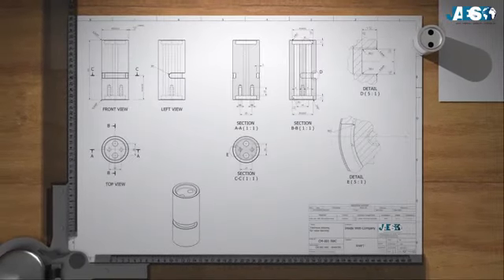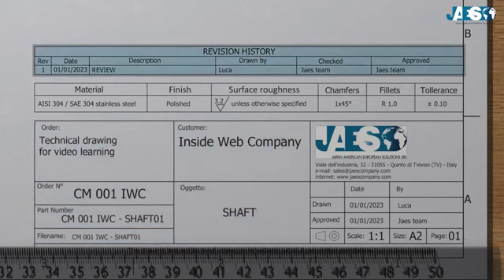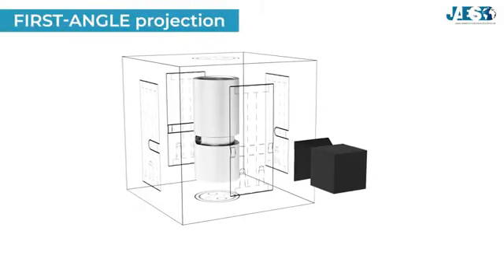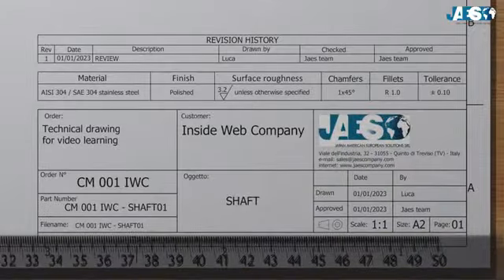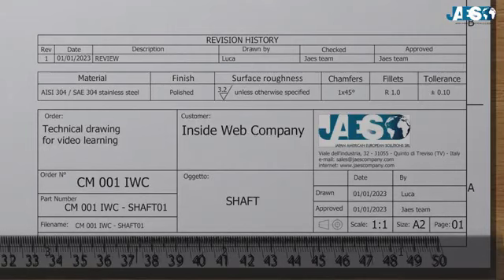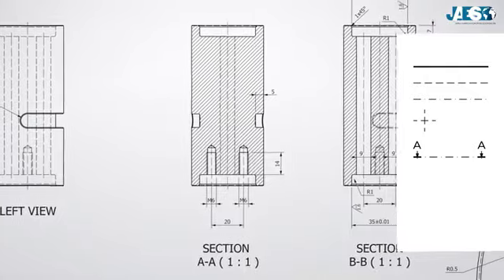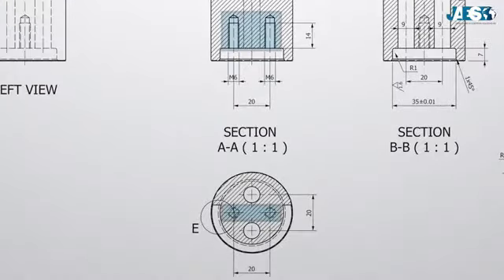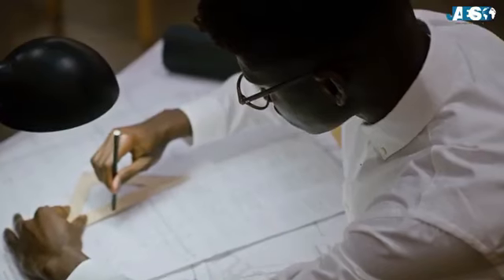Comprendre les Dessins d'Ingénierie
Bonjour ! Lire un dessin d'ingénierie peut sembler complexe, mais cela devient plus facile avec de la pratique. Voici quelques étapes pour vous aider à comprendre un dessin d'ingénierie :

Comprenez les symboles de base : Familiarisez-vous avec les symboles de base utilisés dans les dessins d'ingénierie, tels que les lignes, les flèches, les cercles, les rectangles, etc. Chacun de ces symboles a une signification spécifique.

1 Lisez les titres et les légendes : Commencez par lire le titre du dessin pour comprendre de quoi il s'agit. Ensuite, vérifiez la légende pour interpréter les symboles spécifiques utilisés sur le dessin.

 2 Identifiez les vues : Un dessin d'ingénierie peut avoir plusieurs vues, notamment des vues en plan, des vues en coupe, des vues isométriques, etc. Identifiez ces vues pour comprendre comment l'objet est représenté sous différents angles.

 3 Analysez les dimensions : Recherchez les dimensions indiquées sur le dessin. Les dimensions vous indiqueront les tailles et les distances exactes des éléments dessinés. Assurez-vous de comprendre les unités de mesure utilisées.

4 Repérez les tolérances et les ajustements : Les dessins d'ingénierie peuvent inclure des tolérances dimensionnelles et des spécifications d'ajustement qui déterminent à quel point les pièces doivent être fabriquées avec précision et comment elles s'assembleront.

5 Identifiez les coupes et les sections : Si le dessin comporte des coupes ou des sections, elles sont généralement indiquées par des lignes de coupe. Cela montre comment l'objet serait coupé pour révéler sa structure interne.

6 Notez les annotations : Les annotations, telles que les notes de texte et les repères, fournissent des informations supplémentaires sur le dessin. Lisez-les attentivement pour comprendre les détails importants.

7 Comprenez les spécifications matérielles : Les dessins d'ingénierie peuvent également inclure des informations sur les matériaux à utiliser, les traitements thermiques, les revêtements, etc. Ces informations sont cruciales pour la fabrication.

6 Analysez les vues en coupe : Si des vues en coupe sont présentes, elles montrent comment l'objet serait coupé en travers. Cela peut aider à comprendre sa structure interne.

7 Suivez les flèches et les lignes de référence : Les flèches et les lignes de référence indiquent souvent des relations entre les différentes parties de l'objet ou des détails importants à observer.

8 Tenez compte des échelles : Assurez-vous de respecter l'échelle du dessin. Si aucune échelle n'est fournie, référez-vous aux dimensions spécifiées pour déterminer les tailles réelles.

9 Posez des questions en cas de doute : Si vous ne comprenez pas un aspect du dessin, n'hésitez pas à poser des questions à un ingénieur ou à un professionnel de la conception.

La lecture de dessins d'ingénierie peut être un processus complexe, mais avec de la pratique et une compréhension approfondie des principes de base, vous pouvez apprendre à interpréter correctement ces dessins.